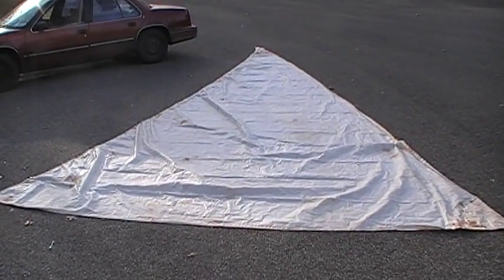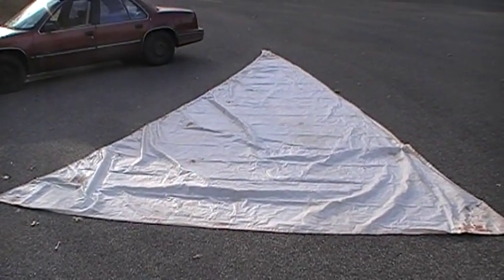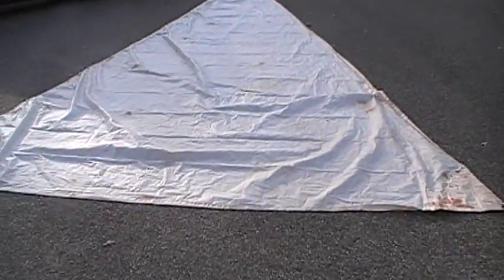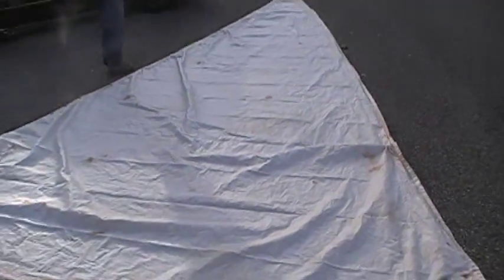.Inside My new to me Venture 22 by MacGregor Pt 6: Sailing instuctions.MOD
These are videos we took when we checked out the  Venture 22  I bought.